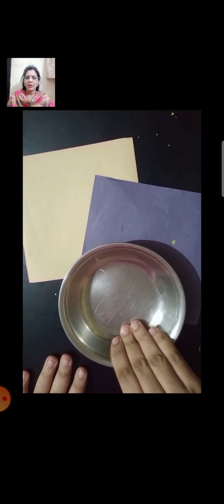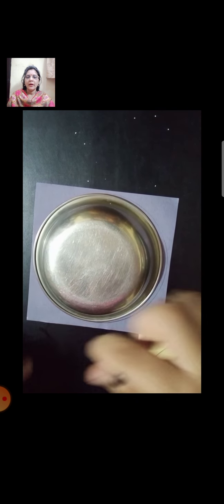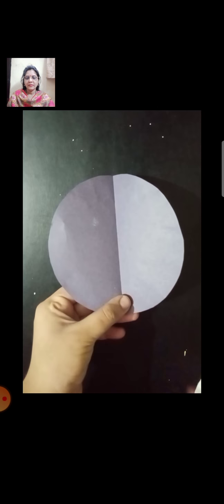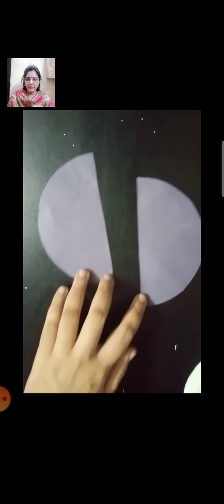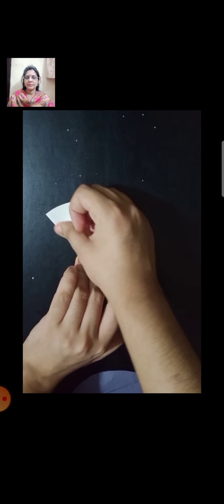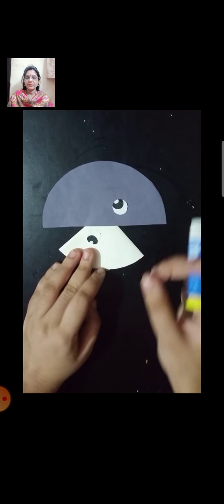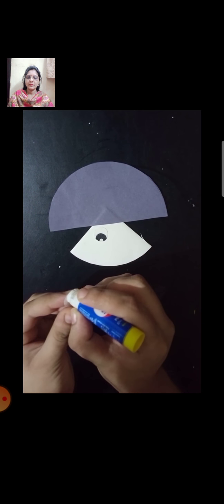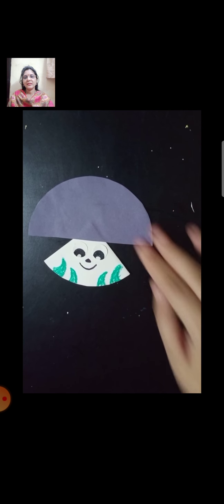Class_2_craft_paper_mushroom